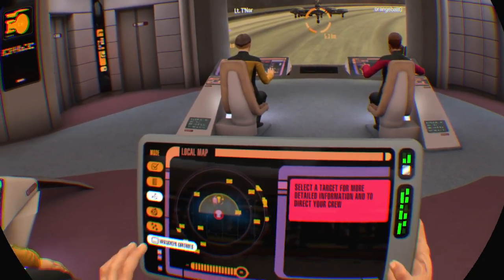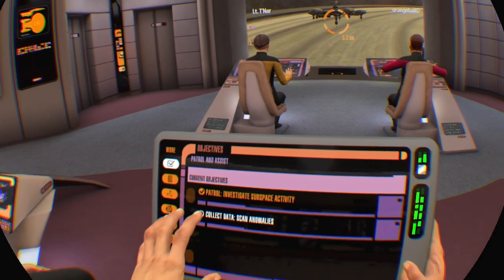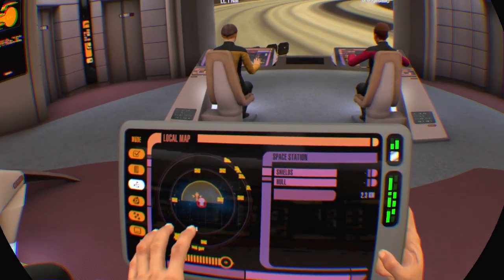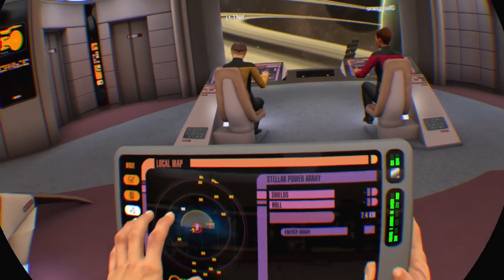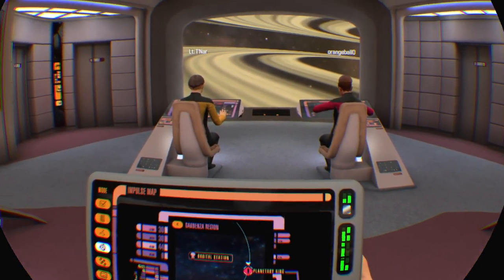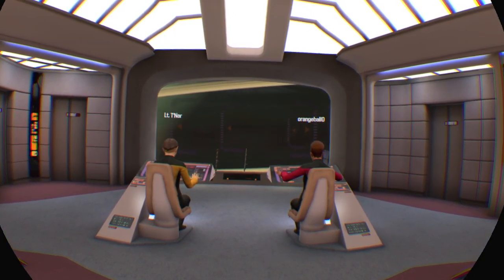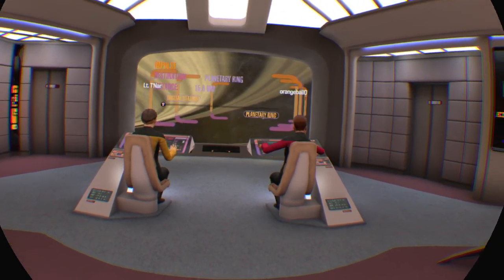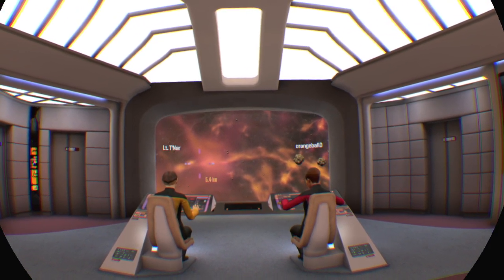Star Trek™: Bridge Crew_20200324185219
Star Trek™: Bridge Crew